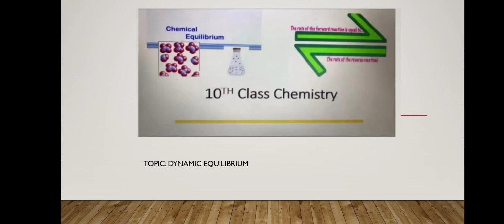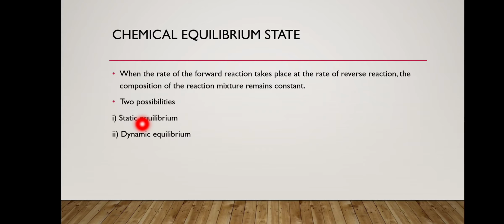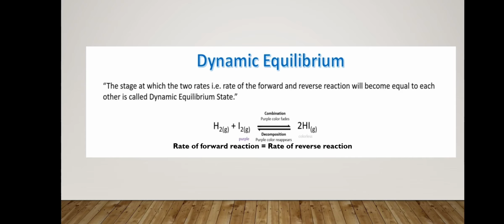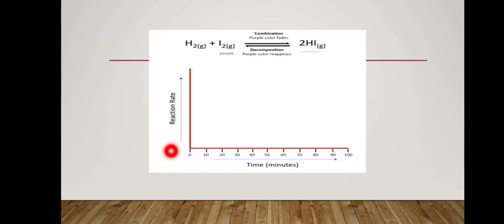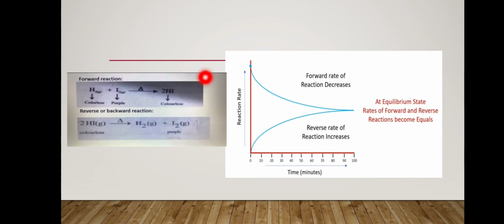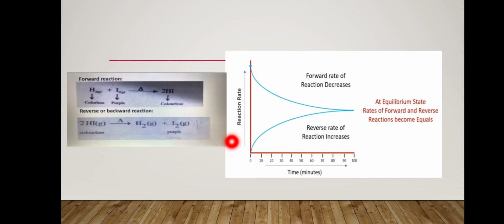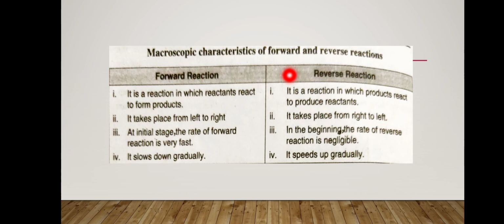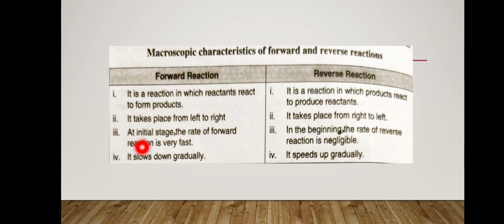Dynamic equilibrium, unit #9, class 10.